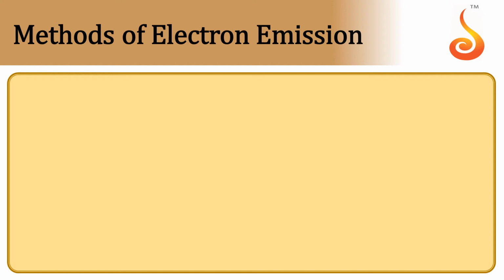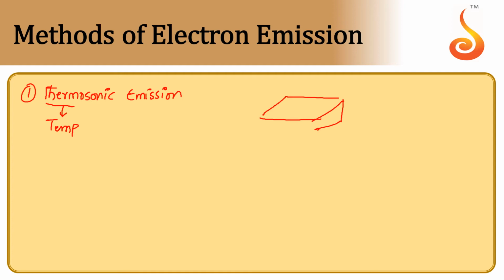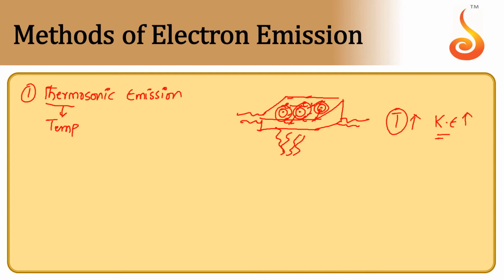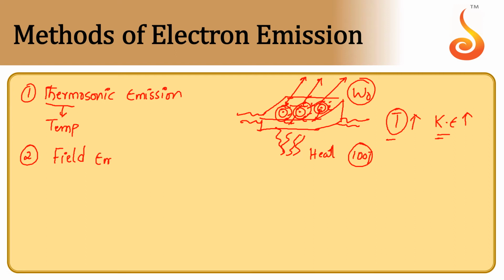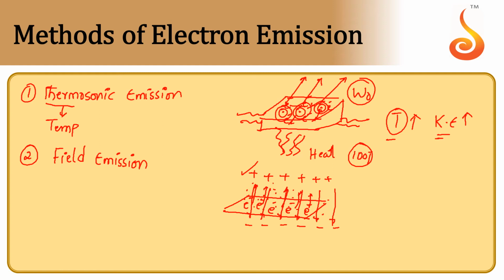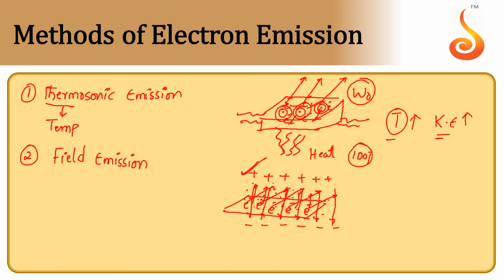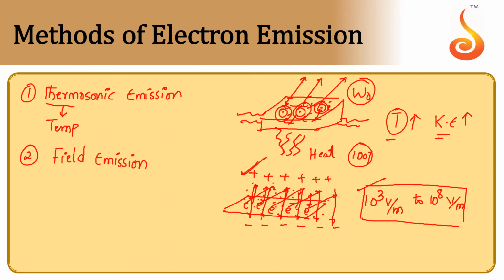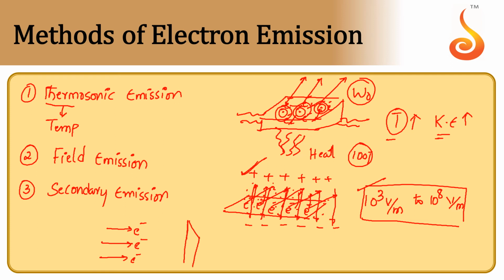PU 2 | Physics | Dual Nature of Radiation and Matter | Lecture 01 | Slide 06 | Methods of Emission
Welcome to Concept Videos for PU 2! This slide will explain Dual Nature of Radiation and Matter. We will focus on Methods of Emission. We are sure you will have an effective learning experience.